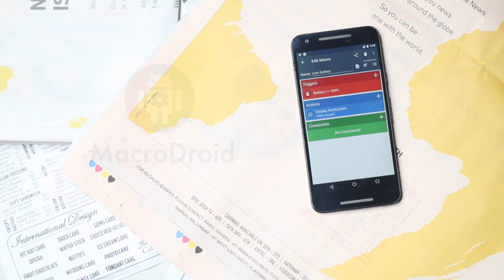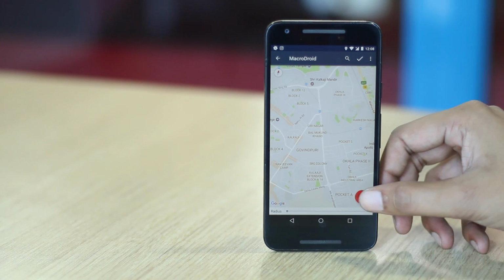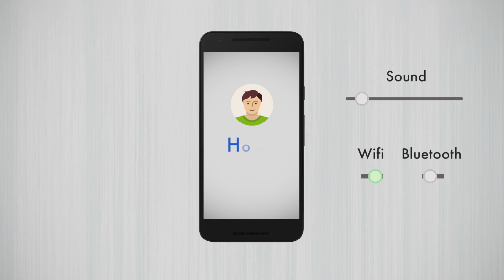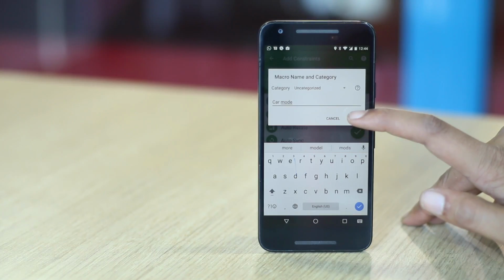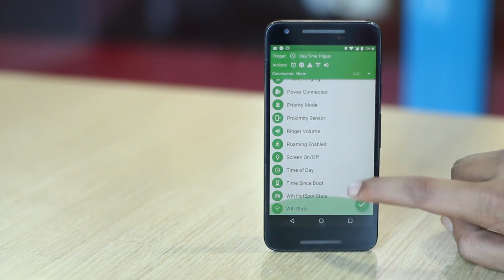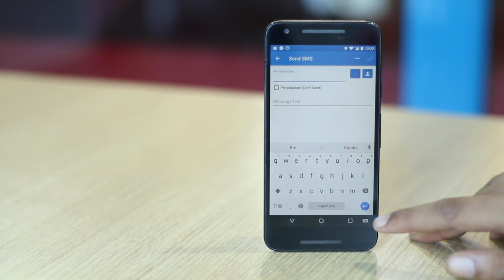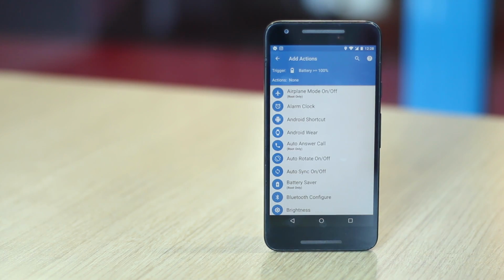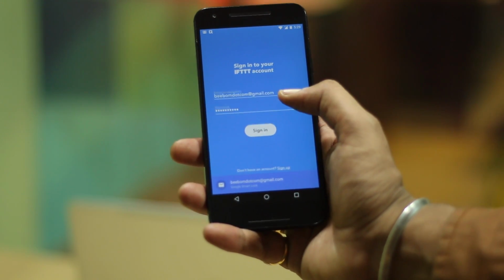How to Completely Automate Your Android Device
If you want certain tasks or activities to be executed automatically based on location, time or any other trigger, we have you covered. In this video, we show you how you can totally automate tasks on your Android smartphone without rooting your device.

We are demonstrating this video on the LG Nexus 5X running Android 7.1.